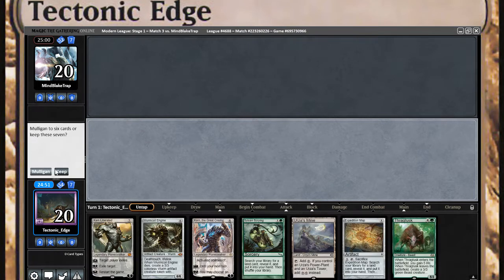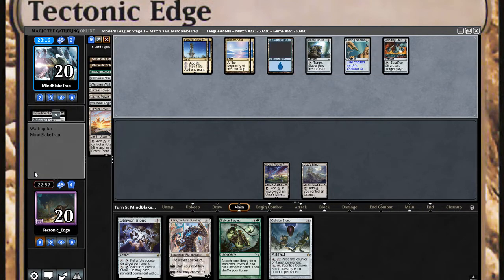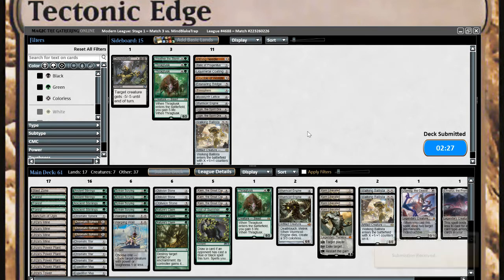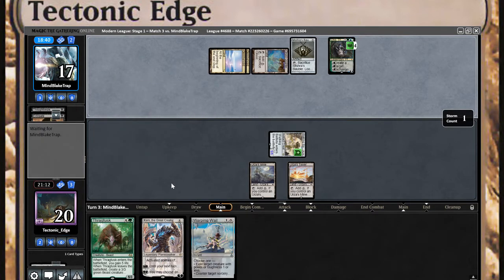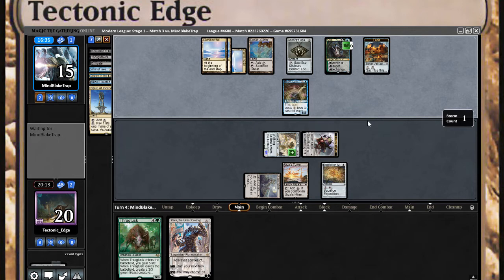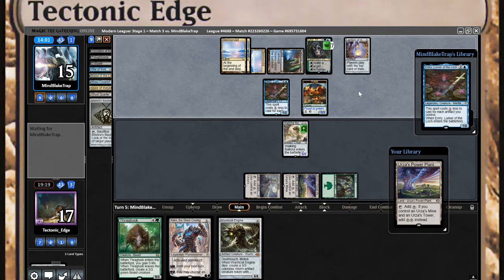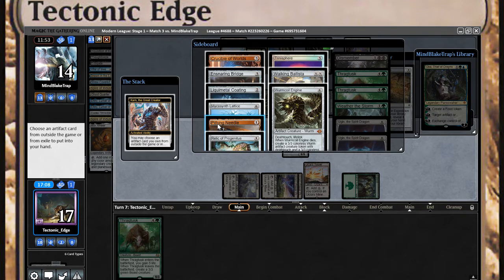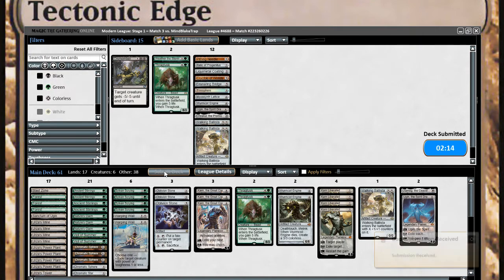Mono Green Tron VS Lantern Control with Oko Thief of Crowns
Lantern control is back with some new tricks with Oko, thief of crowns coming in clutch. Will he push this long time fringe deck to victory or will the worsts hands of tron still be enough to topple over lantern control?